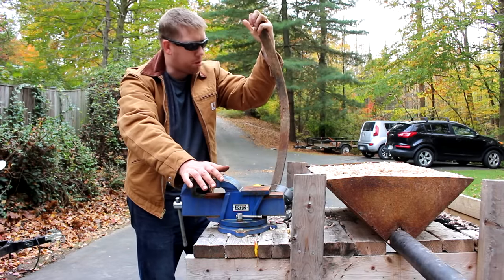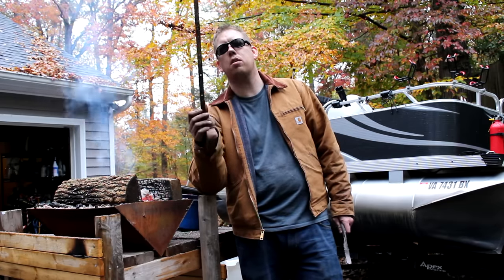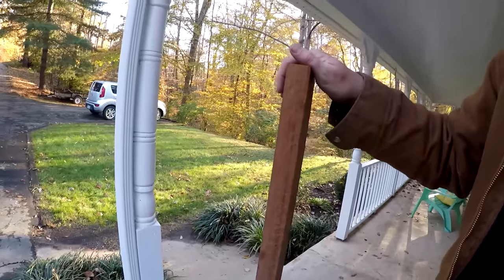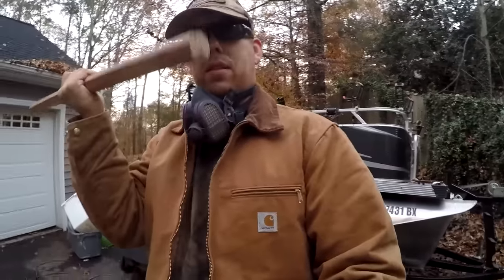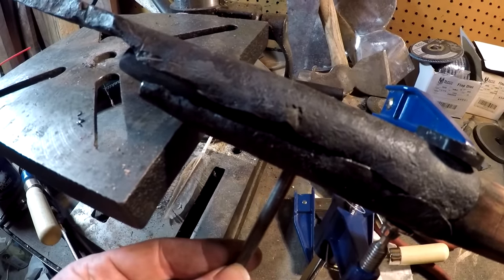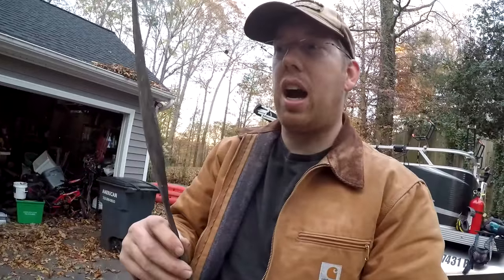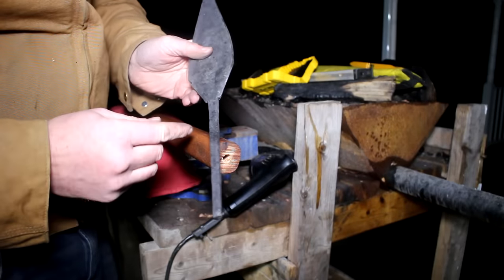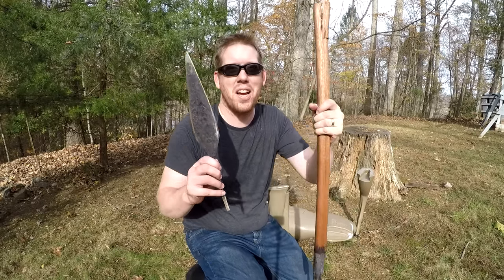Forging a Hunting Spear (Throwing Spear)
This spear is based on the Maasai spears in Africa. It has one spear hear for stabbing and fighting and another head for throwing. It is an amazing weapon and hunting spear.